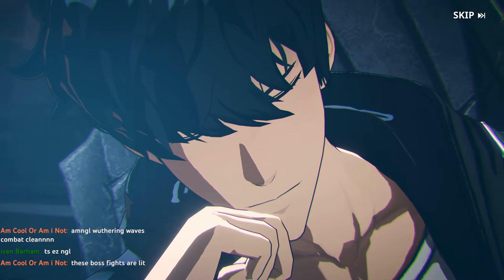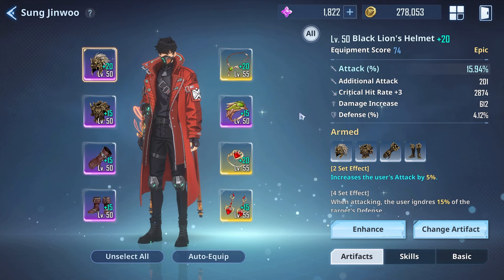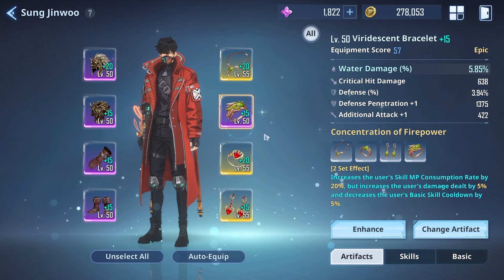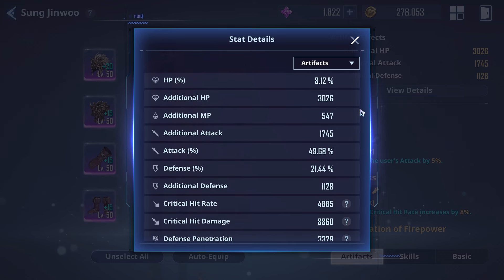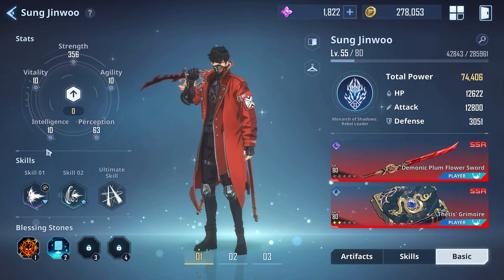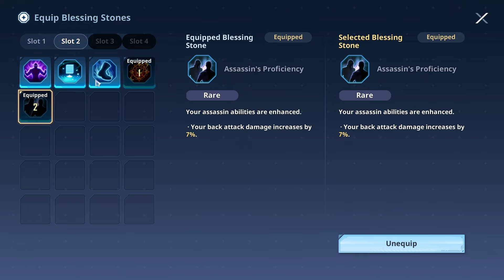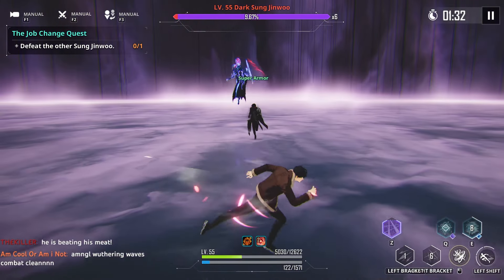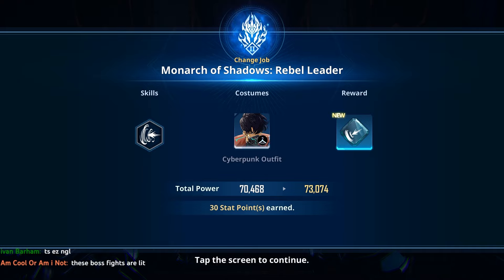The PERFECT Way To Beat SUNG JINWOO.. | Solo Leveling: ARISE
The ULTIMATE Strategy on Preparing for the Monarch of Shadows: Rebel Leader Job Change Quest! Heed these tips & tricks to EASILY defeat evil Sung Jinwoo!

0:00 Intro
0:38 Reaching 70K Power
2:59 Artifact Boosts
4:05 Armory Boosts
4:34 Skills Boosts
5:30 Rebel Leader Job Change